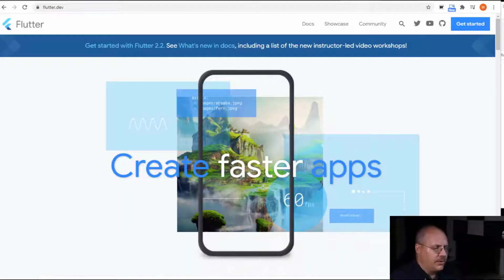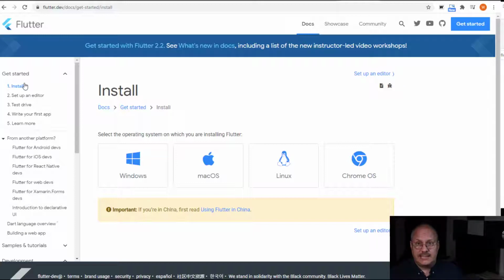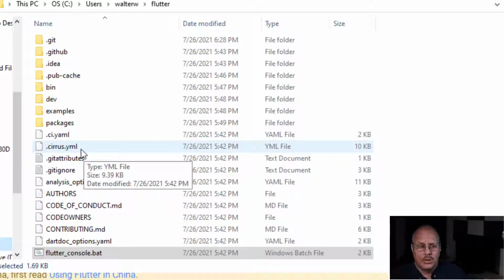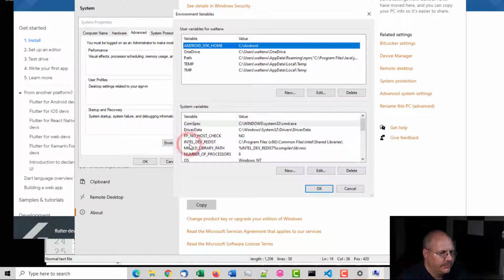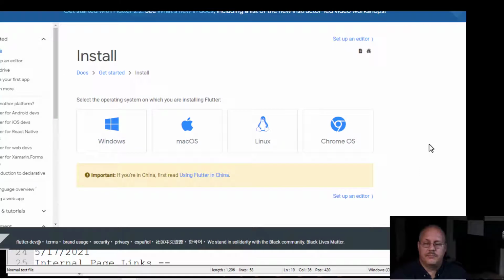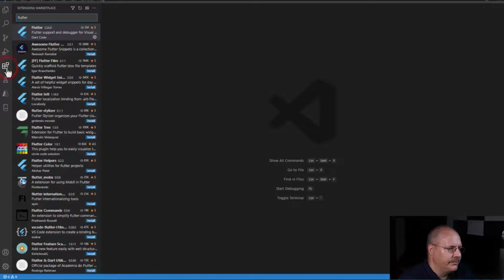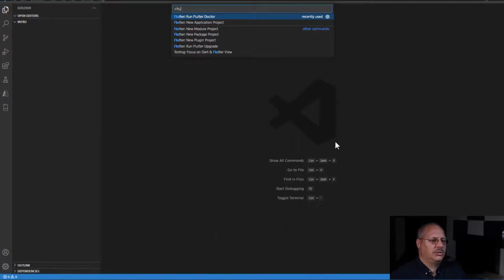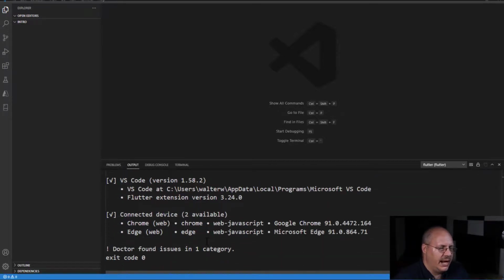Intro to Flutter: Installing Flutter Part 01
Table of Contents:

00:00 - Introduction
00:50 - Installing the Flutter SDK
03:03 - Setting Environment Variables
04:37 - Installing to work in Visual Studio Code
05:58 - Running Flutter Doctor